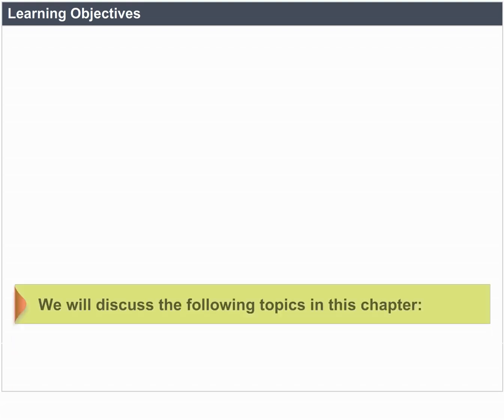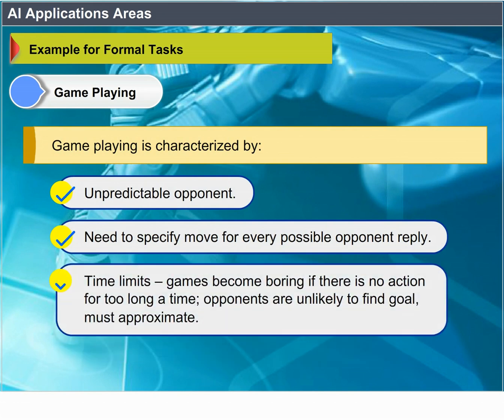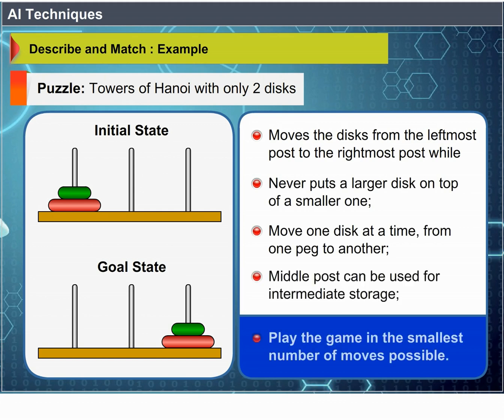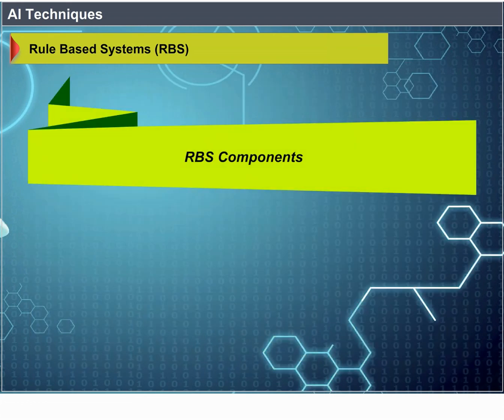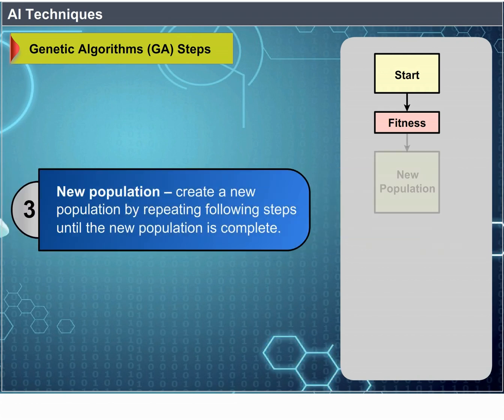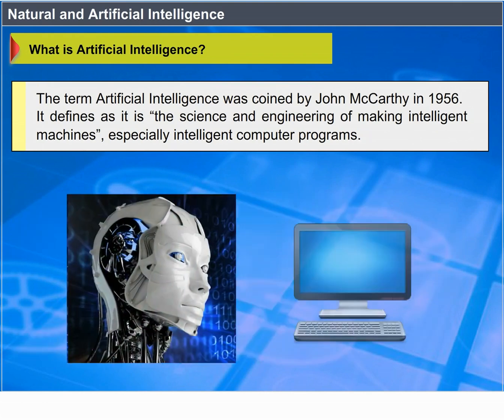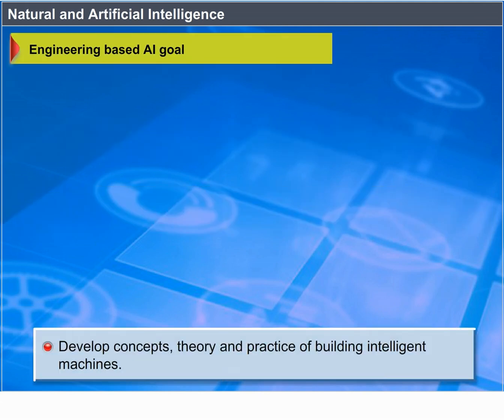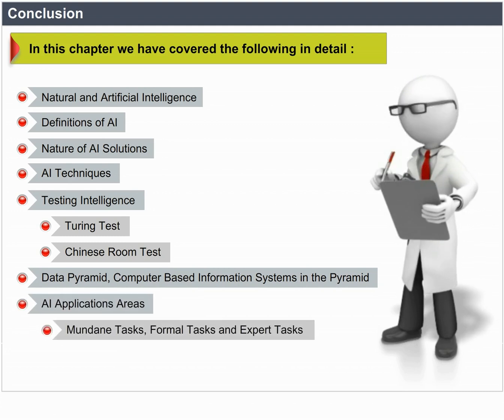AINN 1 Introduction to Artificial Inetelligence AI